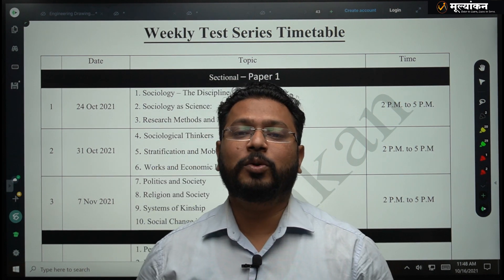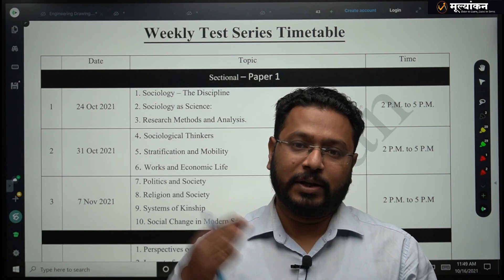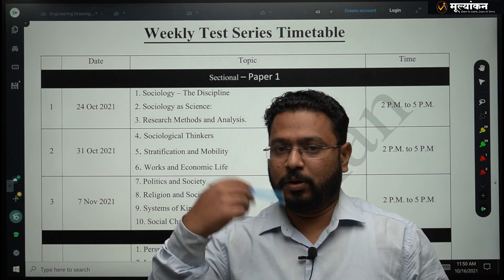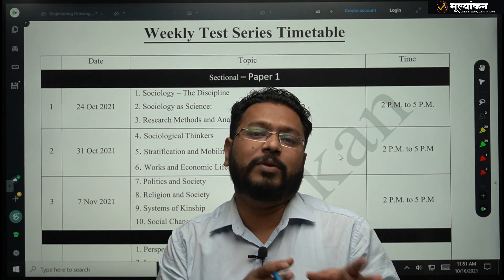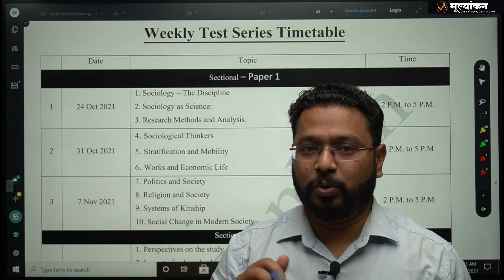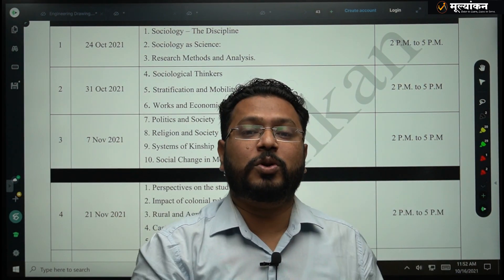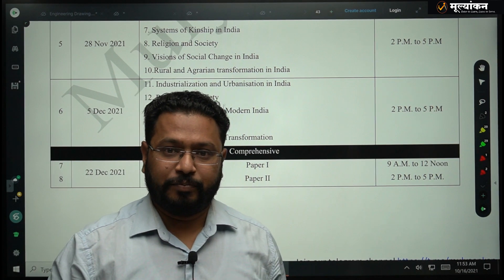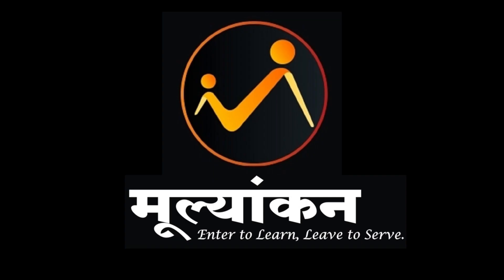UPSC Mains 2021 - Sociology Optional - Introduction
Optional is one of the 3 Pillars of Success. Philosophy is one of the scoring optional if done with right approach.
Jayendra Sir explores the way to score high with his more than 6 years of experience.